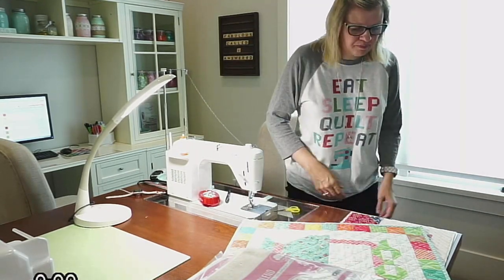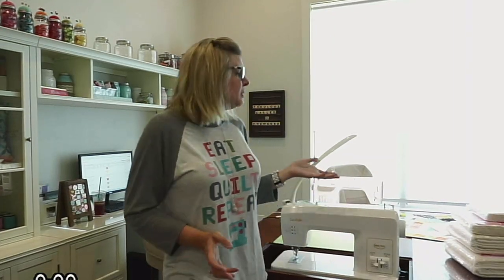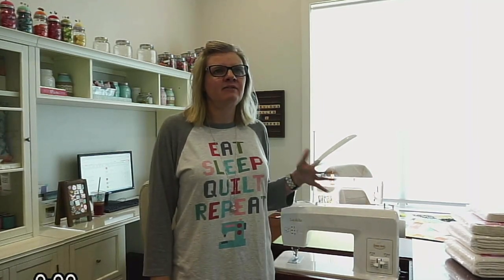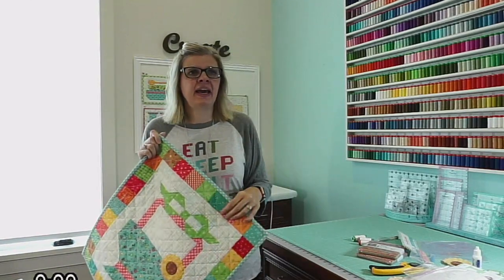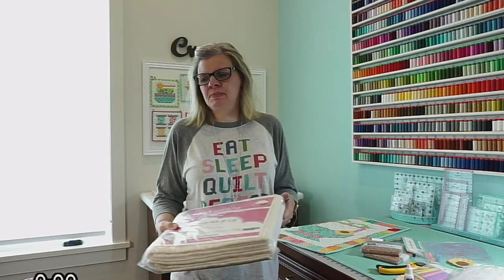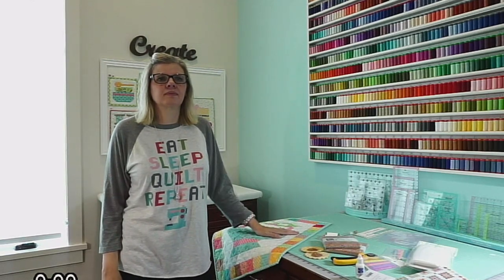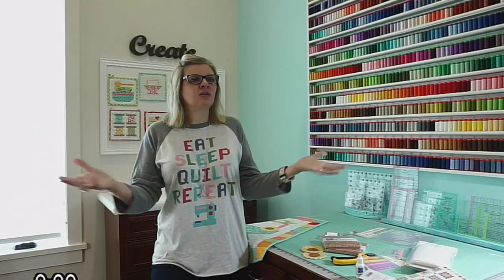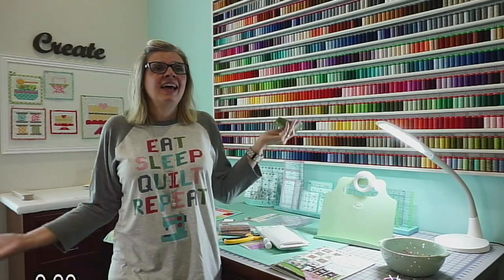Behind the Seams: Redo of Livestream 8/3/2018 | Fat Quarter Shop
Hi everyone, we had technical difficulties earlier so the video starts midway through the livestream, but Kimberly repeats what she said at the beginning!